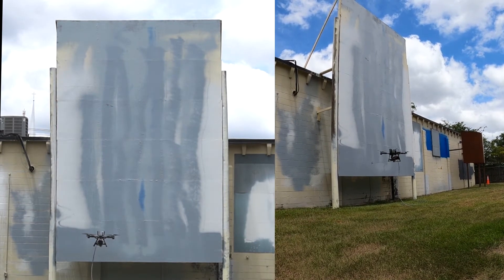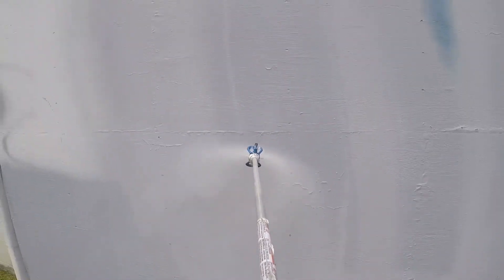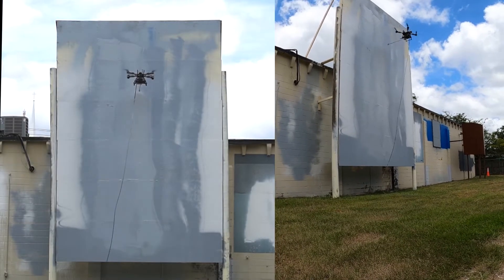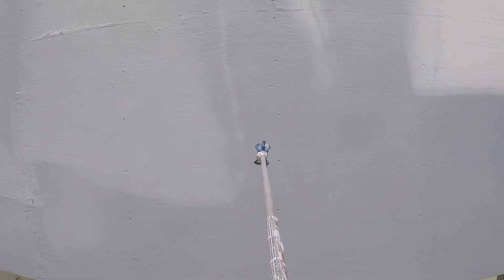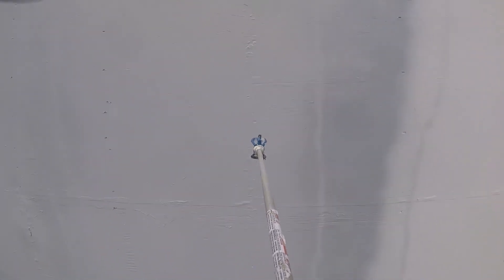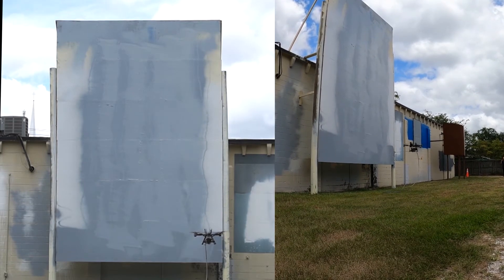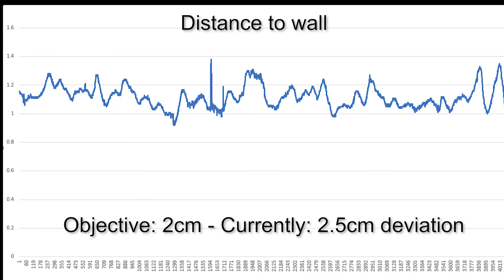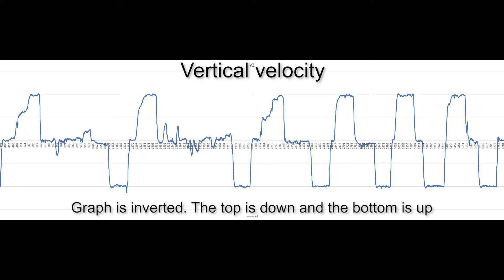Apellix Semi-autonomous Paint System Demonstration May 2020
Early testing of the experimental Opus X4 light duty Spray Painting Drone (SPD) with data for distance hold, speed, etc.